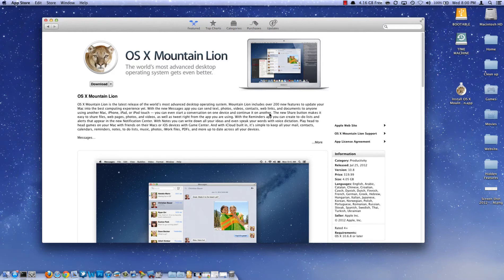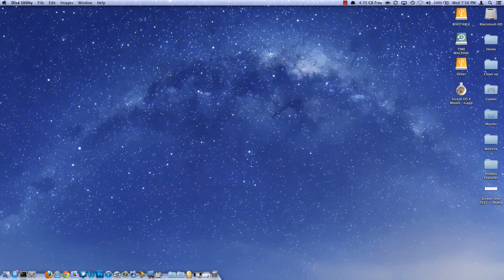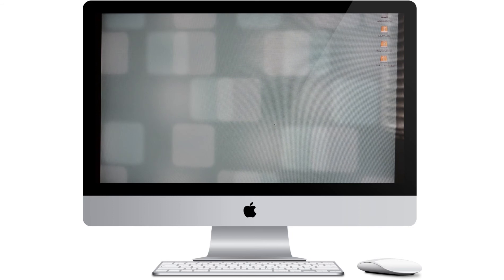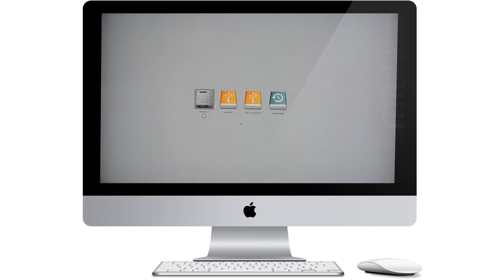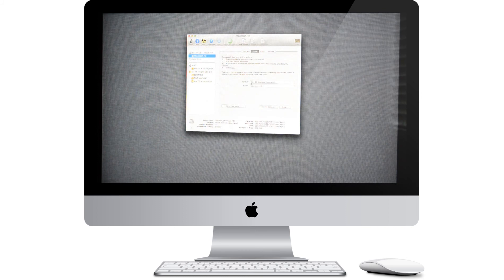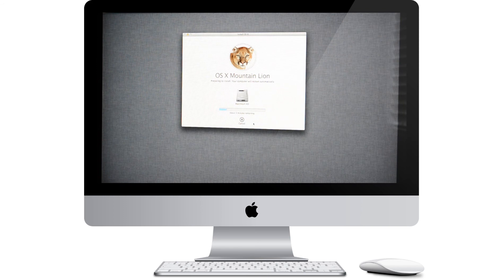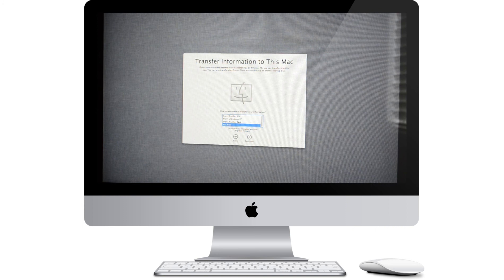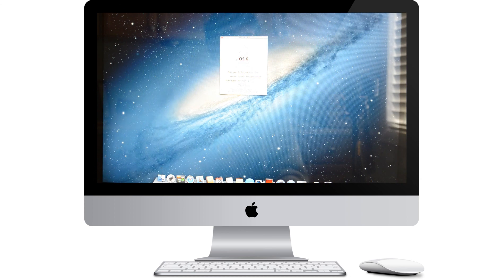How to Install Mountain Lion Over Leopard (HD)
The newest Mac OS X update says that you have to be running 10.6 Snow Leopard in order to install. This video will show you how to install it anyways.